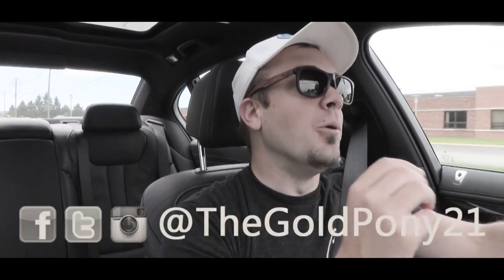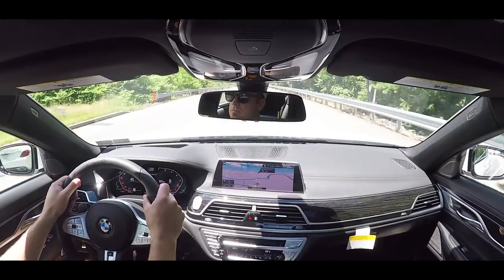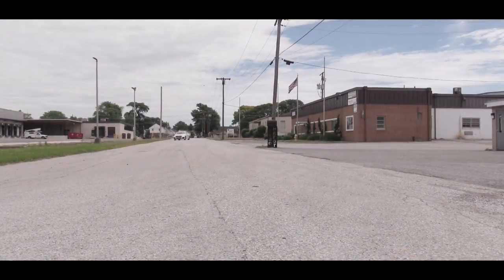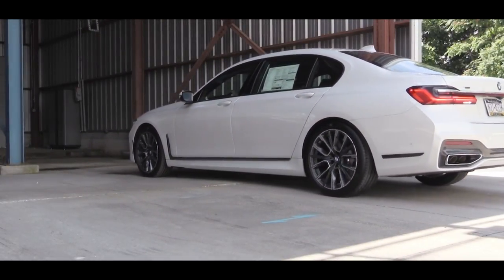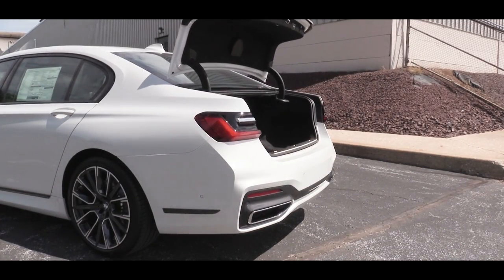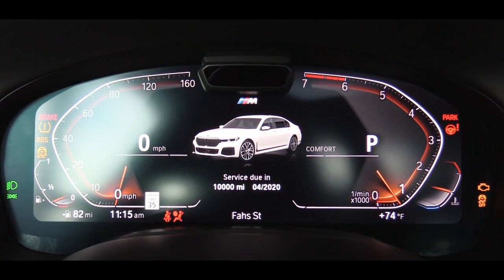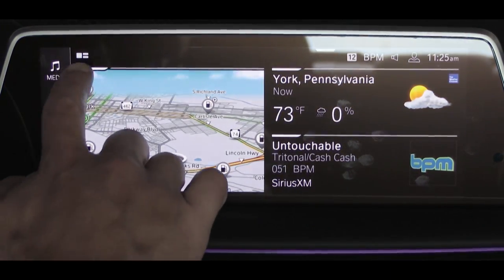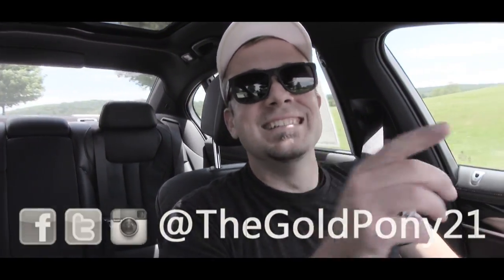2020 BMW 750i xDrive: Review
In this video I'll go for a test drive & completely review the NEW 2020 BMW 750i xDrive! I'll test out paddle shifters, acceleration, sound system, rear legroom, steering feel & of course the exhaust clip! Hope you like!

Big thanks to Apple BMW in York, PA for allowing me to check out the NEW 2020 BMW 750i xDrive! For more information on their inventory please feel free to visit their website below.